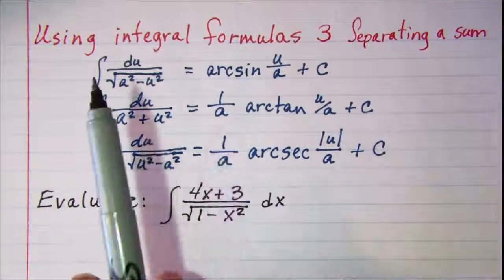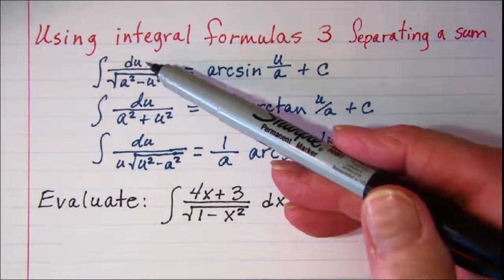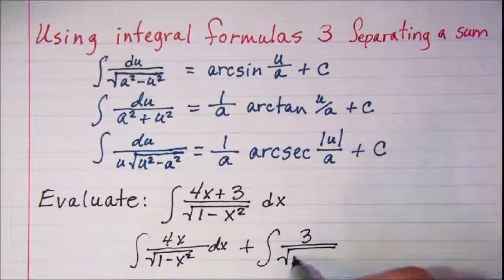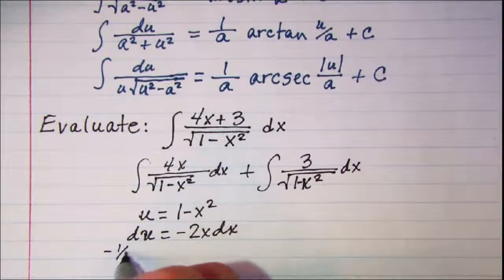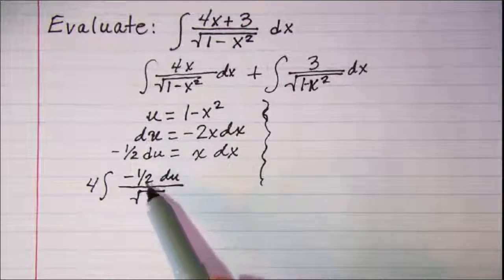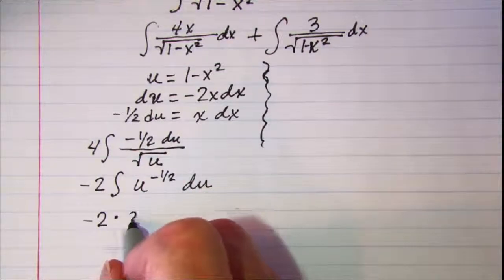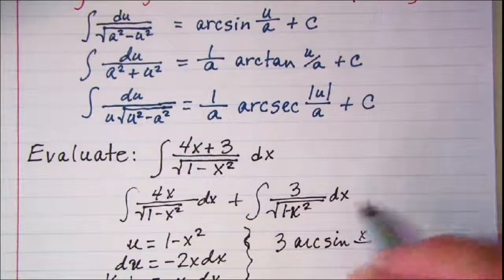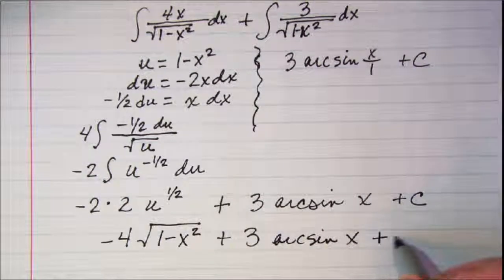Using integral formulas 3 Separating a sum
integral results in arcsin